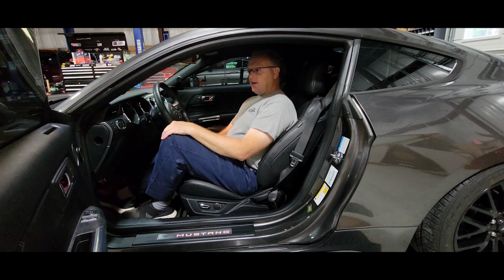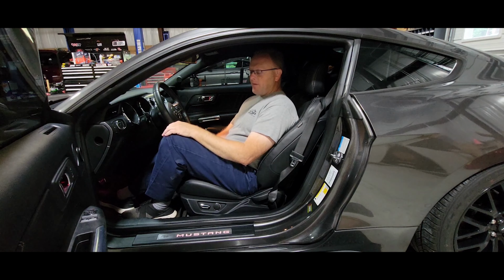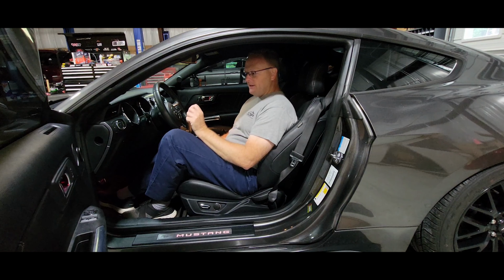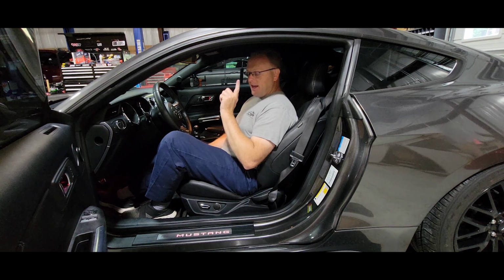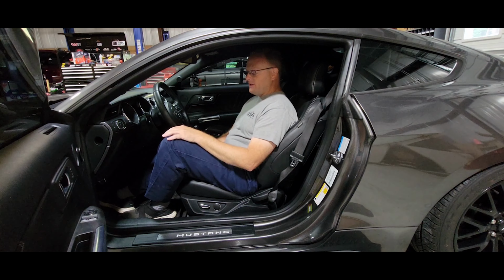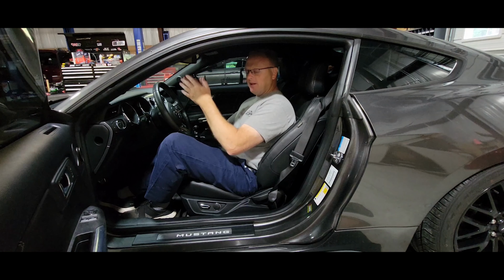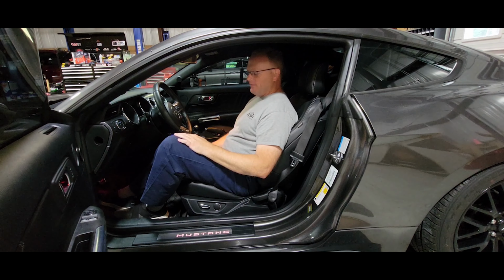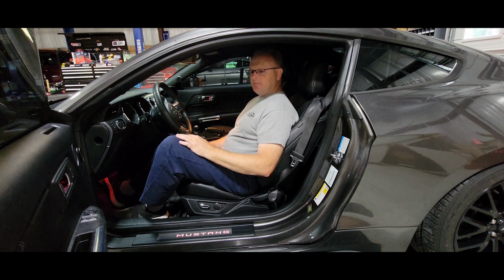Mustang and F150 Ghost Cam Tuning Explained!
We explain what a Ghost Cam Tune is, how it works, and the pros and cons.